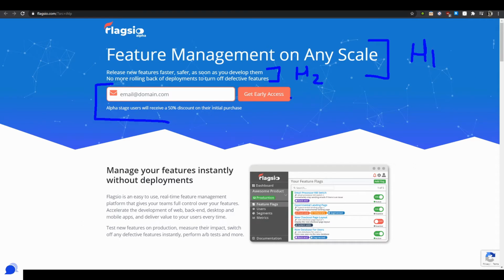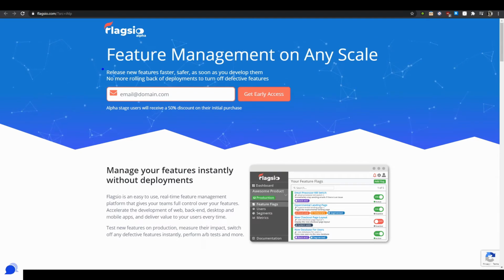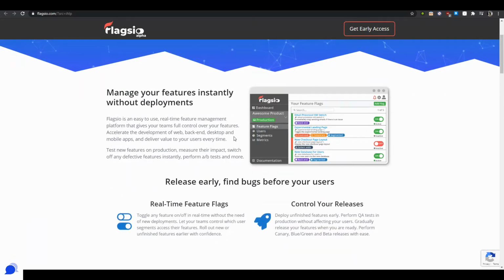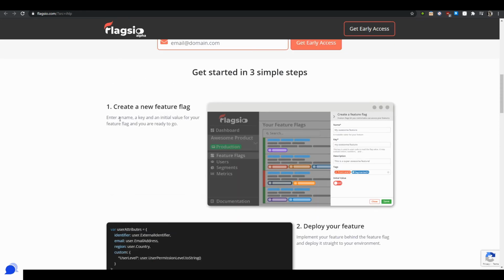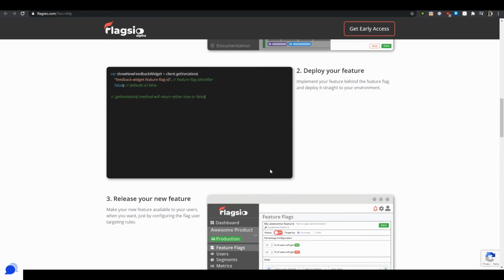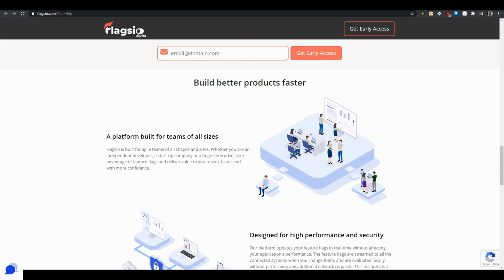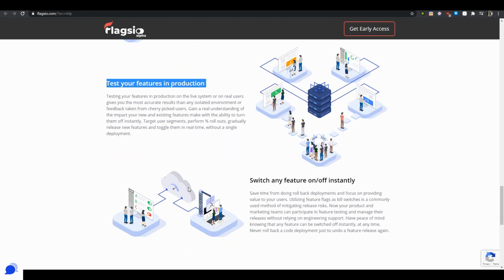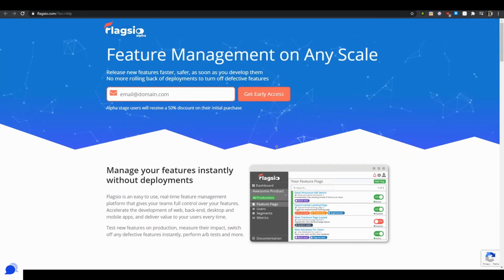Our first B2B review - reviewing Flagsio's landing page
We don't often get Enterprise-grade tools on this channel, so this time we're analyzing a B2B tool that allows companies to quickly release features onto production and revert them with a click.

I think the layout of the landing page is totally wrong:
- Too much text and call to actions at the wrong place.
- Not enough clarity around the problem that you would solve by purchasing it and most importantly no pricing, no about us page, no testimonials